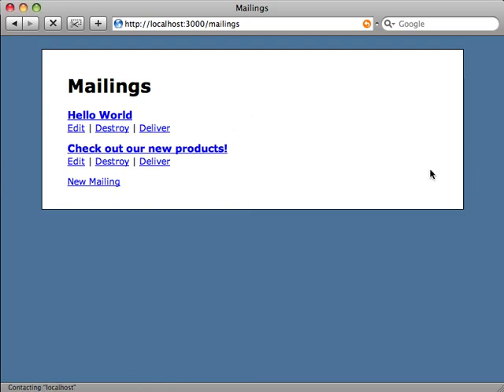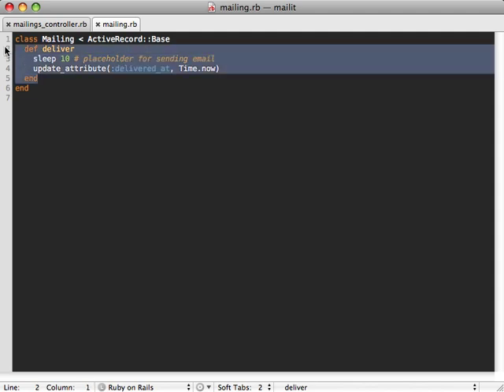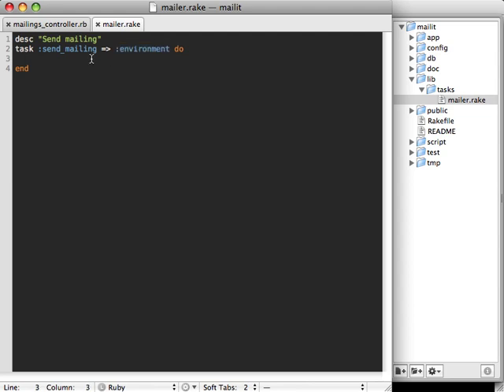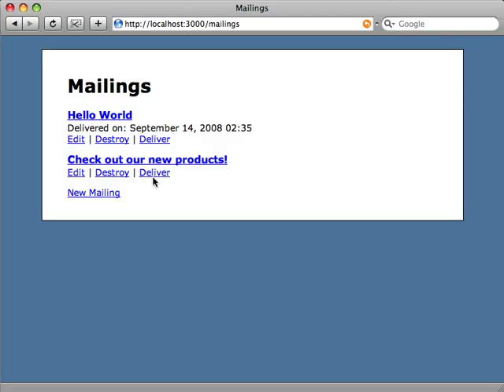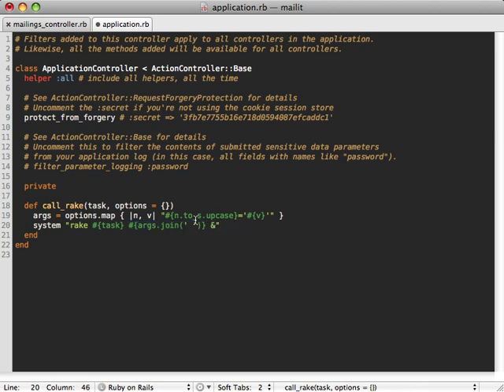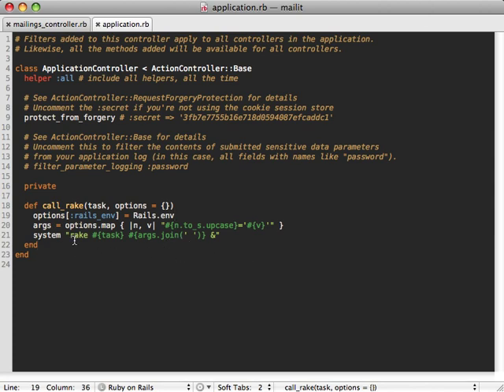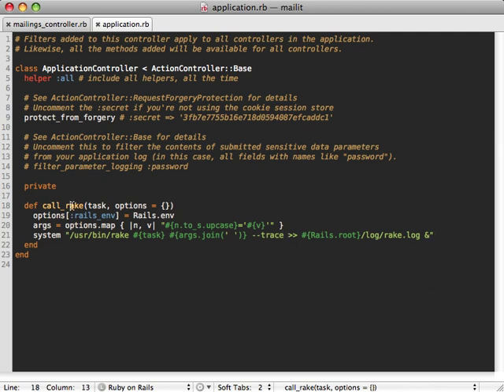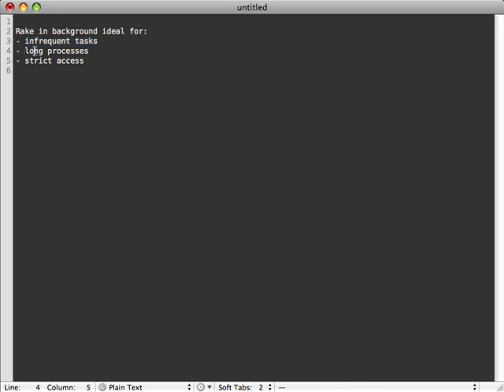RailsCasts - #127 Rake in Background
In need of a background process? You may be able to accomplish this with a simple Rake task. See how in this episode.. Original source Host your rails apps easily